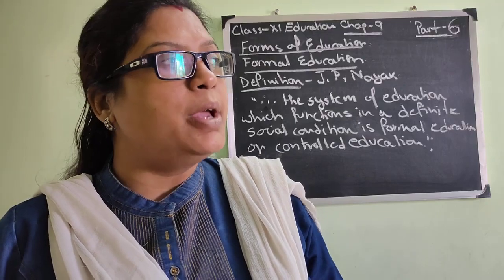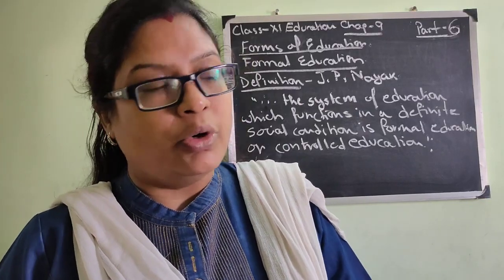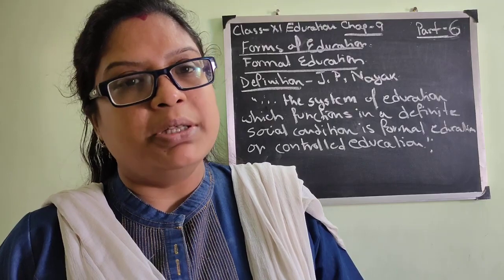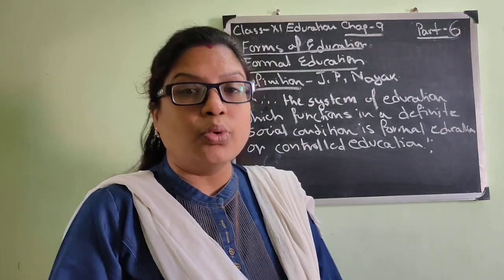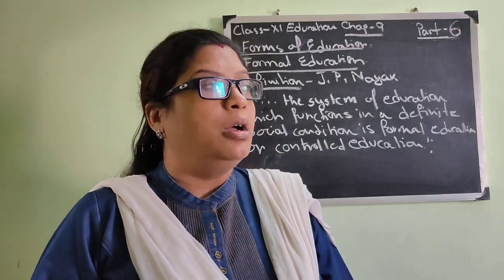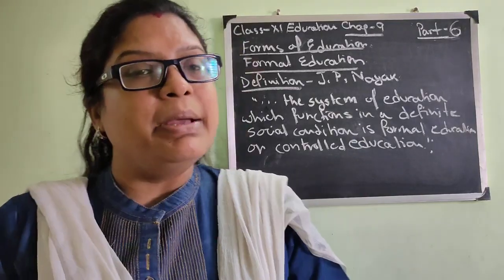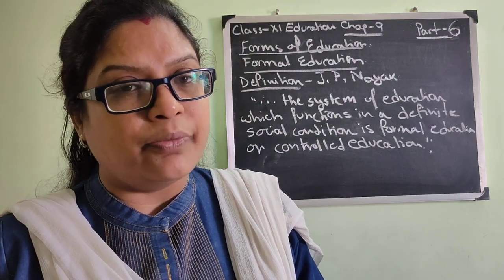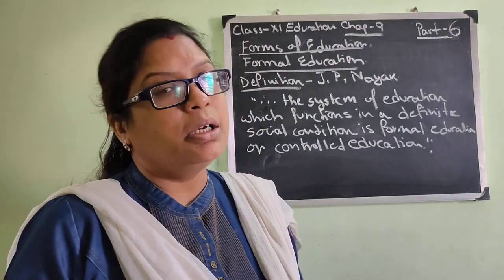Class 11 Education chapter 9 Formal Education Part 6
Aradhana ma'am